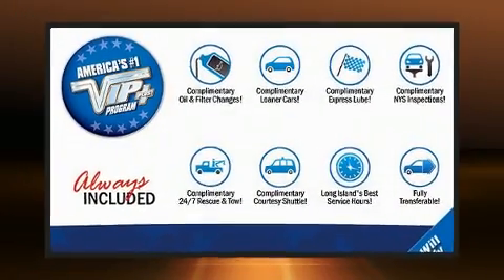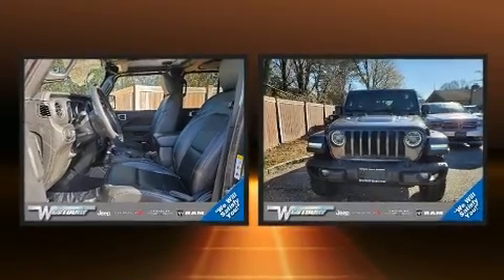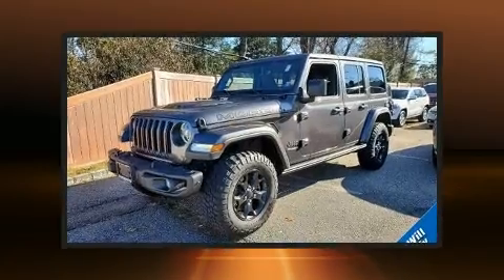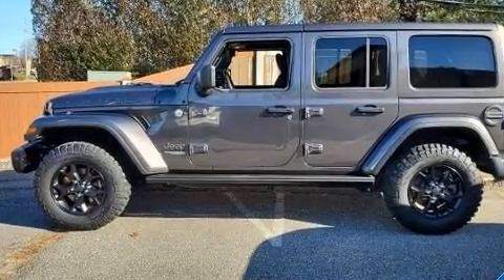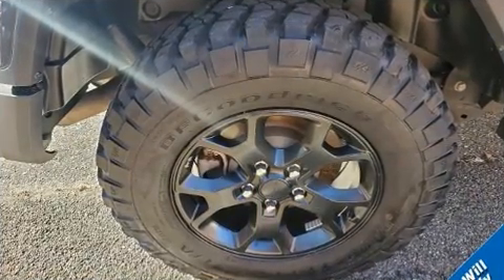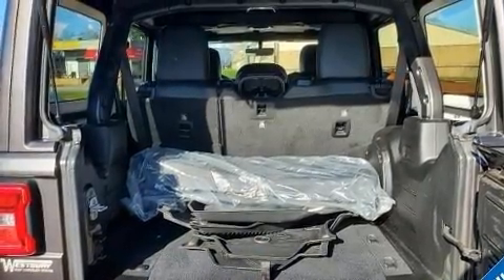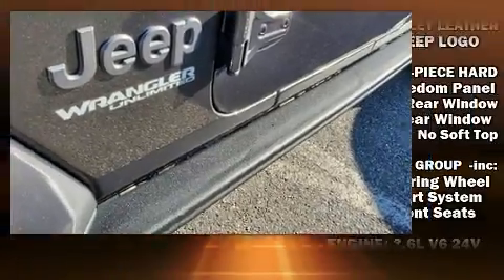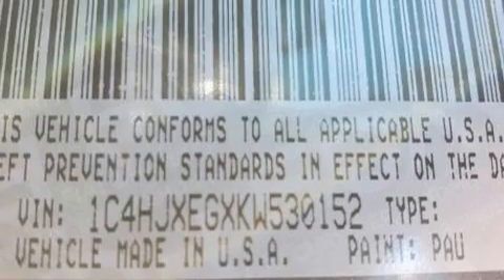2019 Jeep Wrangler Unlimited Moab in Jericho, NY 11753-1004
Come test drive this 2019 Jeep Wrangler. With just over 10,000 miles on the odometer, this 4 door sport utility vehicle prioritizes comfort, safety and convenience. It features an automatic transmission, 4-wheel drive, and a refined 6 cylinder engine. Top features include cruise control, 1-touch window functionality, a tachometer, a built-in garage door transmitter, heated seats, power door mirrors, power windows, and remote keyless entry. Features such as automatic climate control and leather upholstery prove that economical transportation does not need to be sparsely equipped. Jeep ensures the safety and security of its passengers with equipment such as: dual front impact airbags with occupant sensing airbag, integrated roll-over protection, traction control, ignition disabling, and 4 wheel disc brakes with ABS. Brake assist technology provides extra pressure when applying the brakes. We pride ourselves in consistently exceeding our customer's expectations. Stop by our dealership or give us a call for more information.